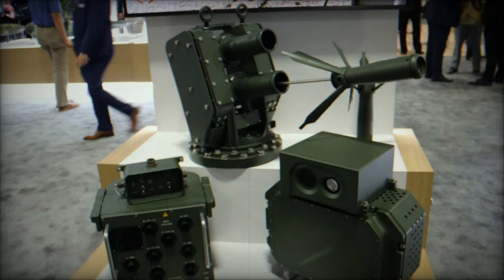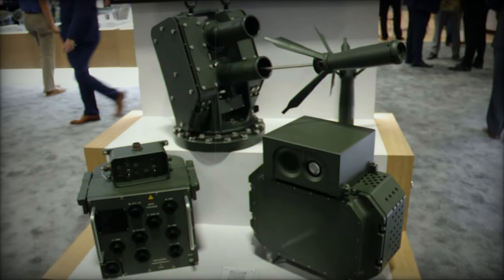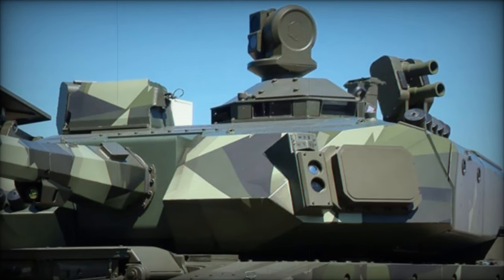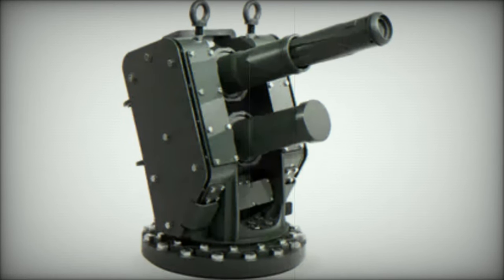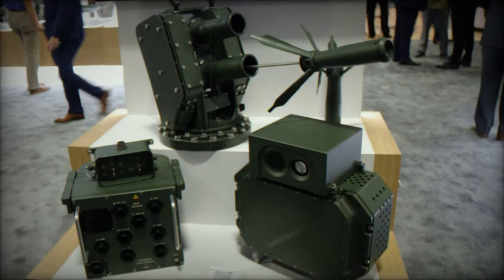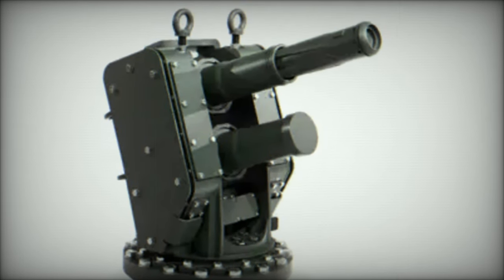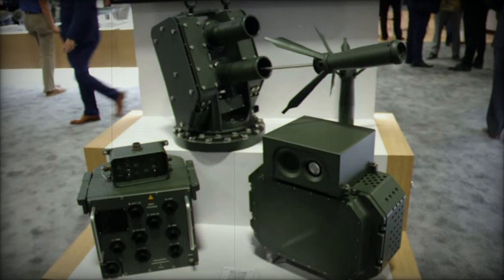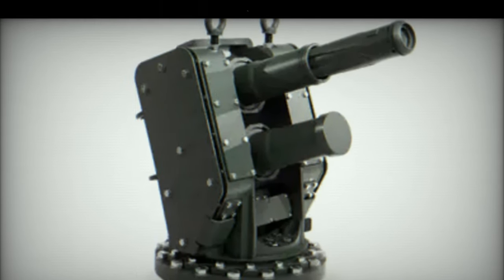Elbit Systems Iron Fist System Wins Over US and Europe at AUSA 2024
With a hard-kill concept, Iron Fist intercepts threats such as anti-tank missiles and rockets using a small warhead detonated at a safe distance. The system provides 360-degree protection and features advanced detection methods, including radar and infrared sensors. Recently adopted by the U.S. military for Bradley Infantry Fighting Vehicles, Iron Fist is also set to equip European CV90s, offering robust protection in both urban and open terrains. Learn more about the Iron Fist system, its impact on modern warfare, and its growing global adoption by armed forces worldwide.